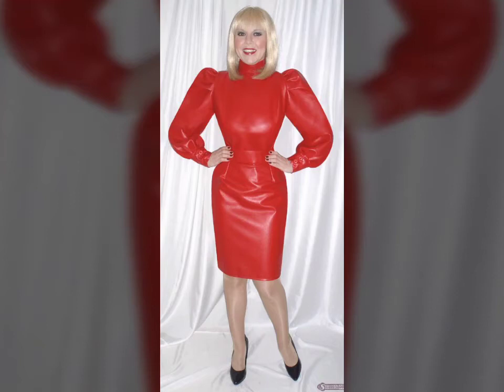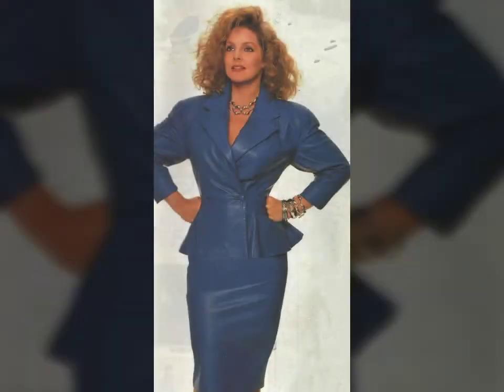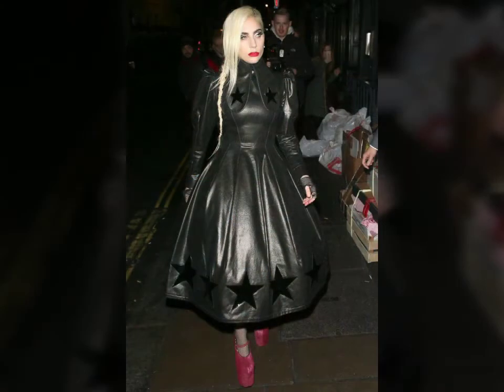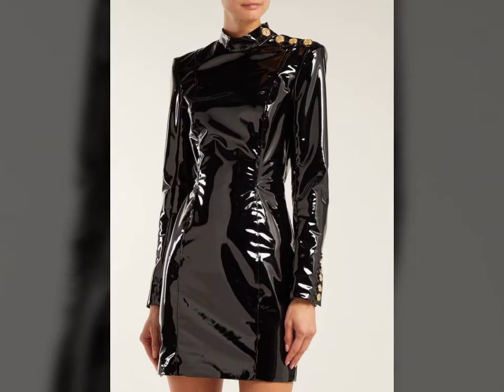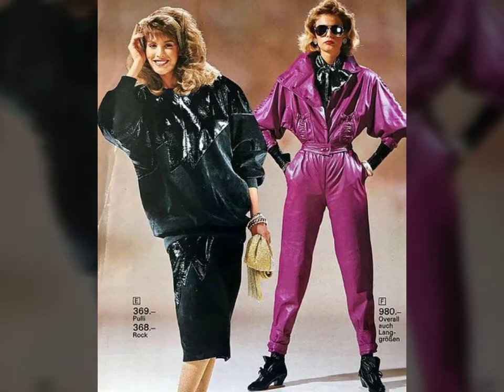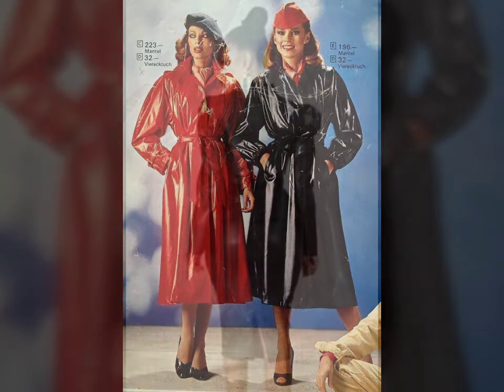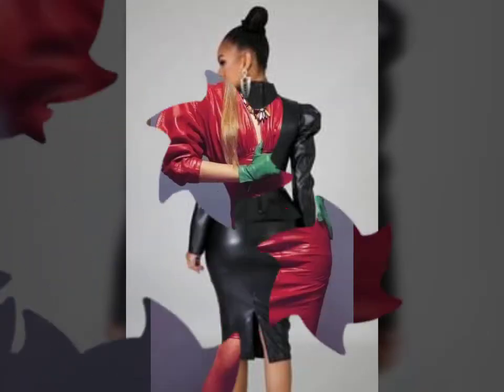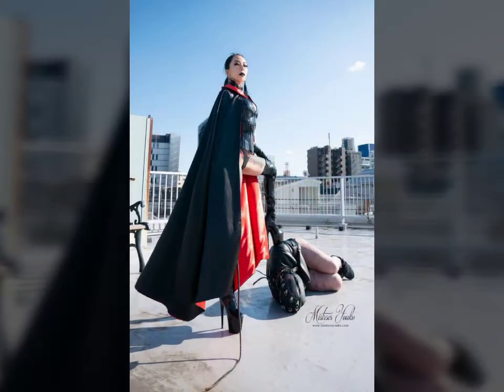Affordable and luxury leather latex classy Power Rangers dresses designs ideas